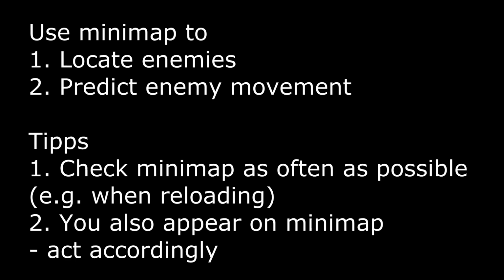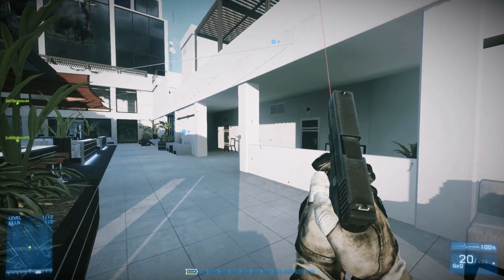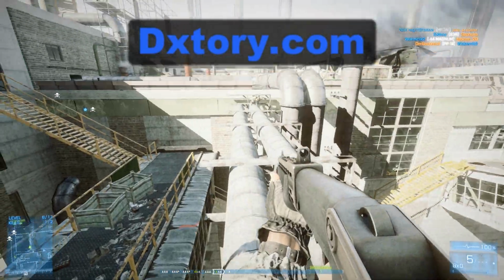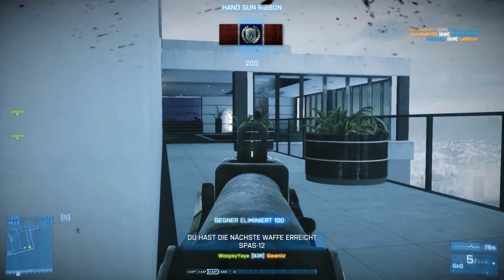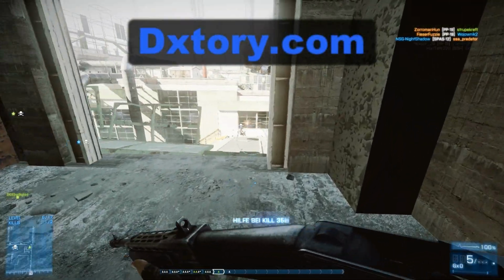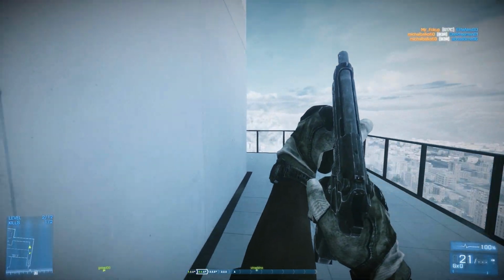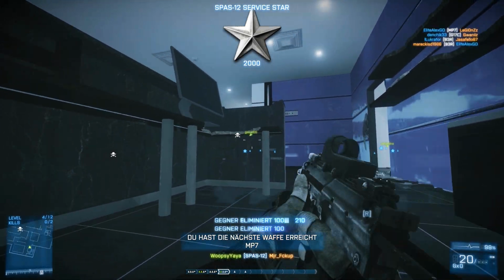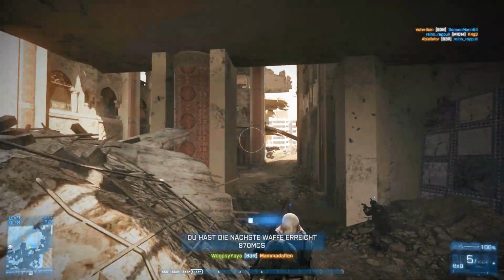BF3 Gun Master | 8 Pro Tips | Getting you to the top! Part #1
Battlefield 3 / BF3 Gun Master Tips und Tricks
Part #2 and #3 are much better edited and pack a bunch of pro tips that will help you win Gun Master. :)

Insane Gun Master gameplay (22-4 in 03:38)